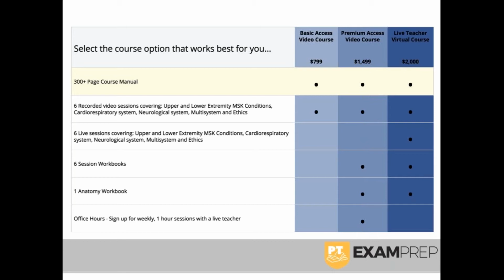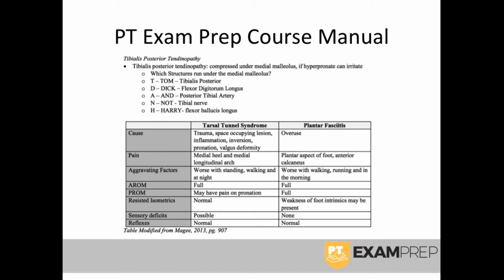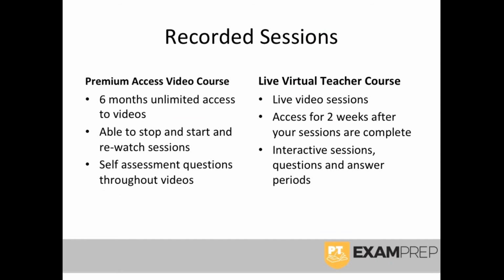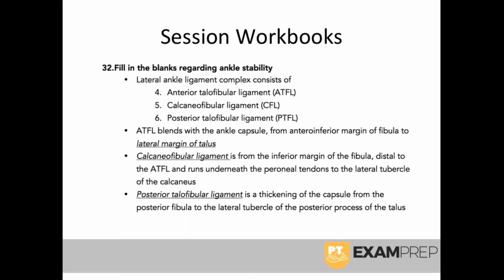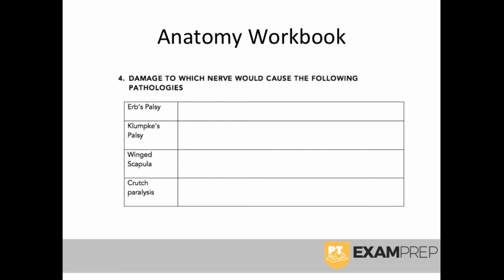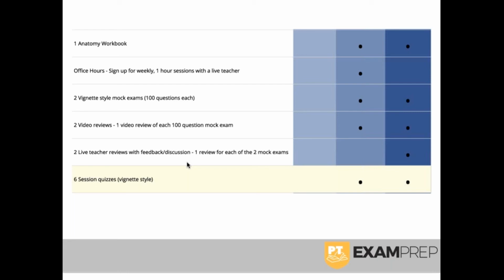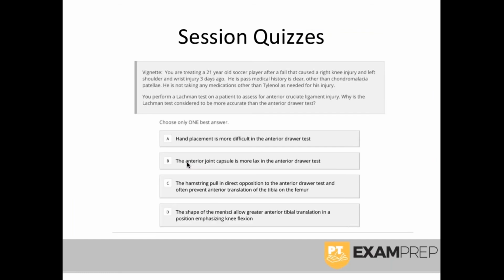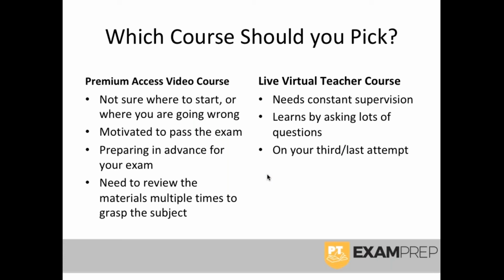PT Exam Prep Written Course Options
Introducing our new, Written PCE Video Course options. Learn online at your own pace. Mobile-friendly for learning on the go!  Students you asked us for this, so we built it!